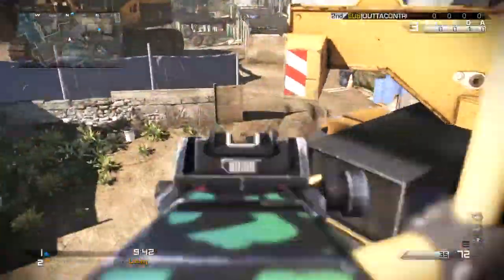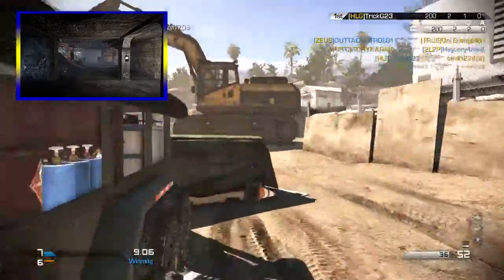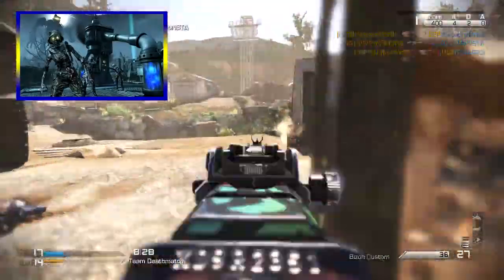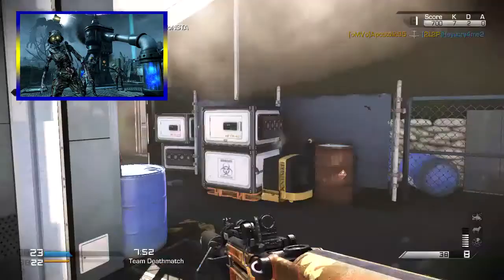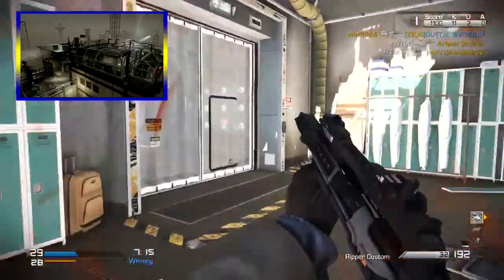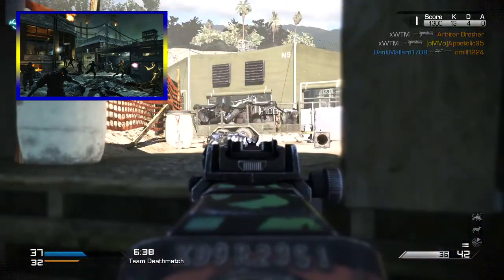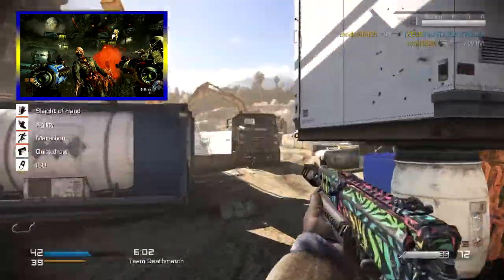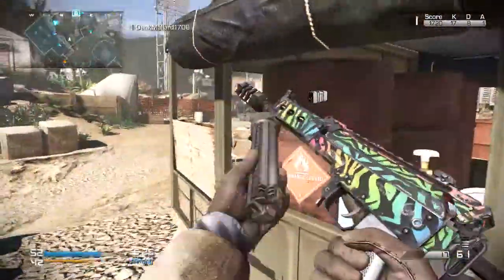Call of Duty Top 5 Zombies Maps! | Call of Duty All-Time Top Five | Best Zombie Maps in CoD History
This is episode 3 of my Top 5 in Call of Duty History series!  Today's episode breaks down the Best Nazi Zombie Maps in COD History from 5-1.  Do you agree with my list?  Leave a comment/suggestion for the next episode!